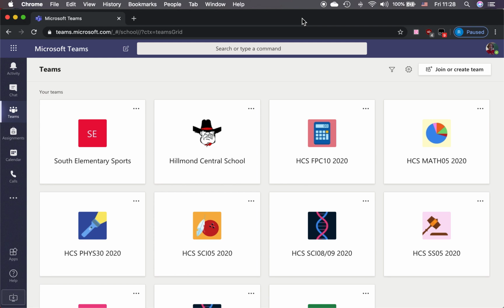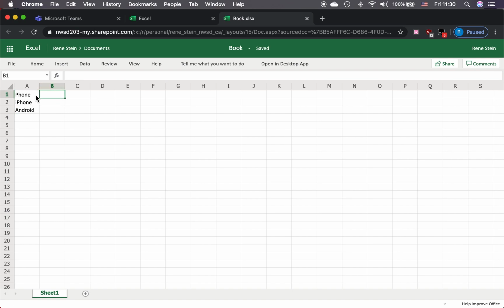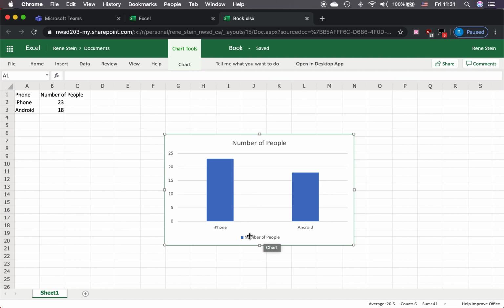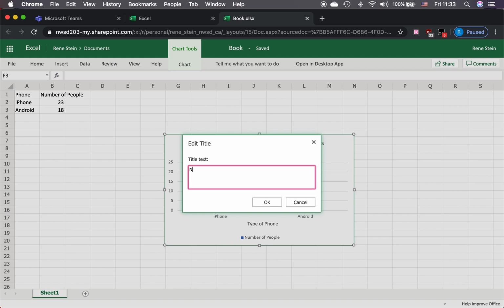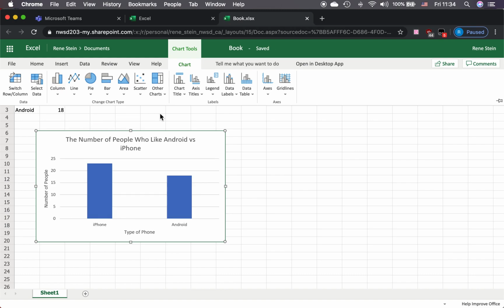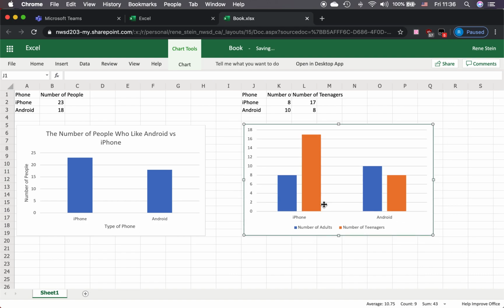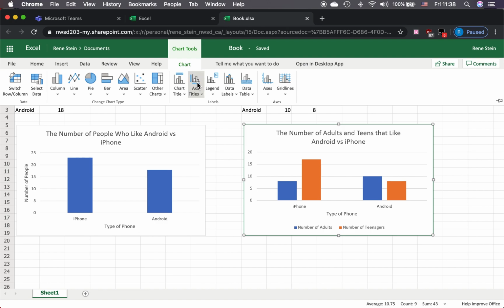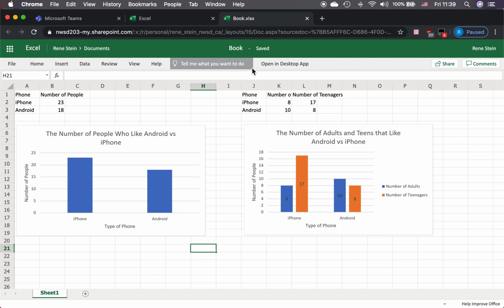MATH05 SP5.2 Double Bar Graphs in Excel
In this video you will learn how to make a bar graph, then a double bar graph in Microsoft Excel.